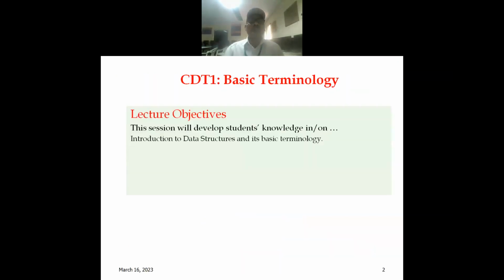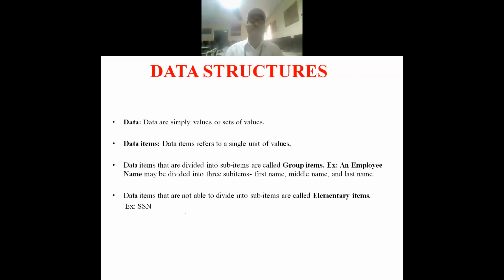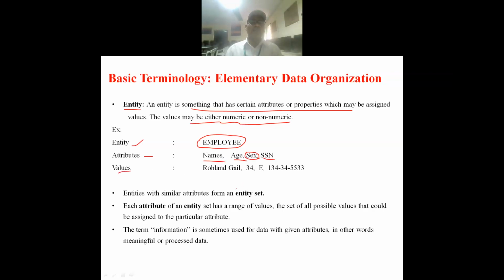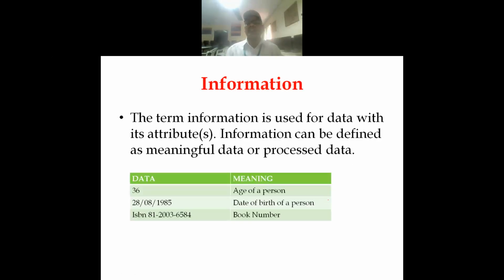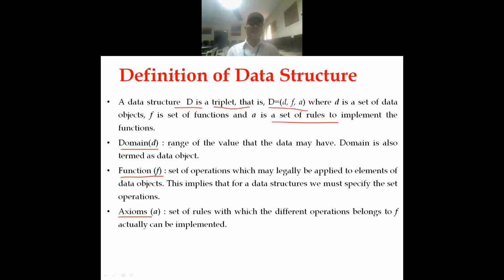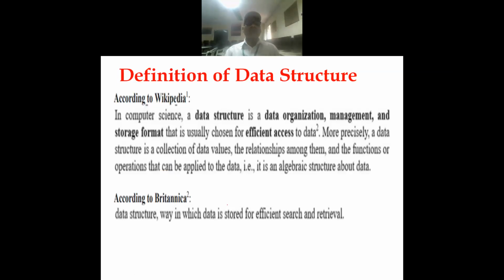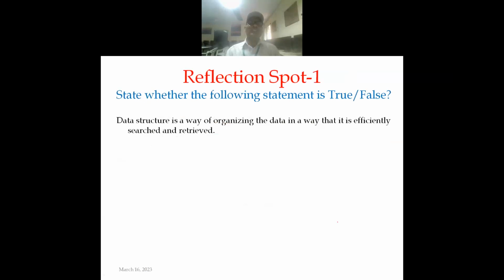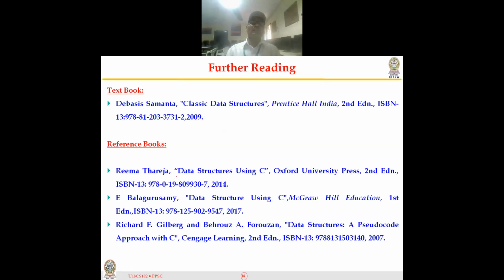CDT1 Basic Terminology